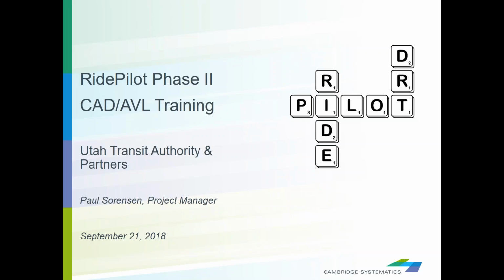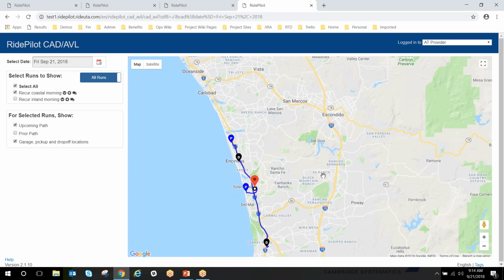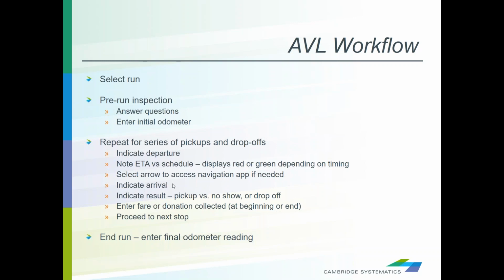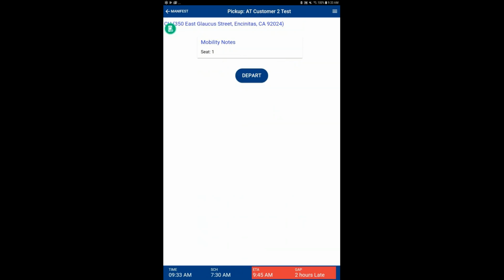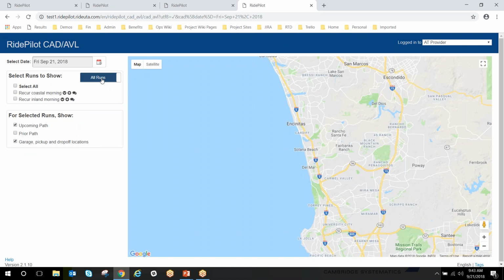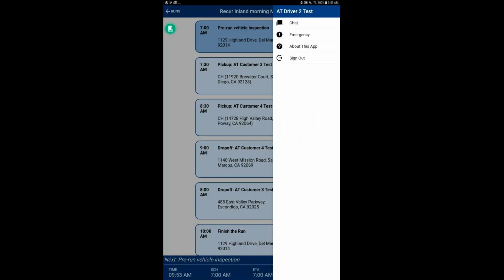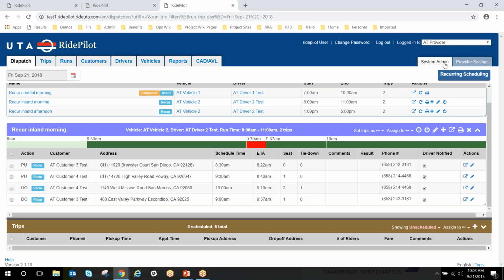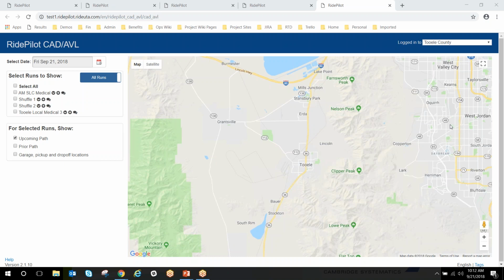RidePilot CAD AVL training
Training video for the RidePilot CAD/AVL system. This is the latest enhancement to the open source RidePilot program.